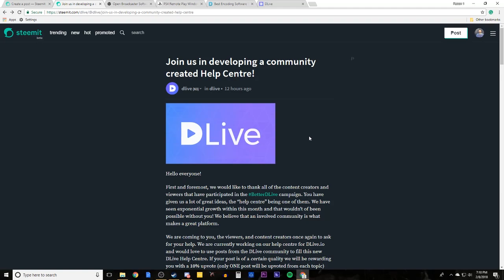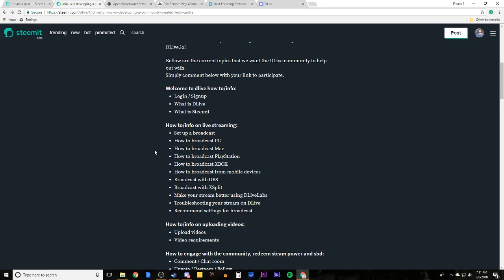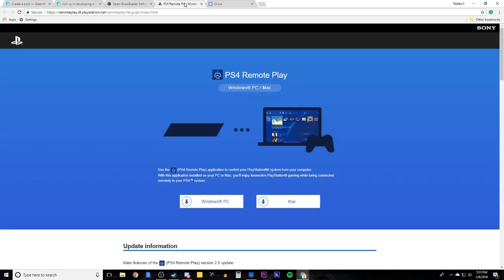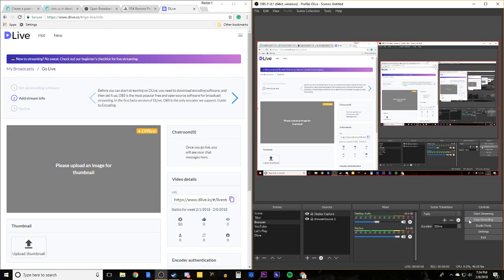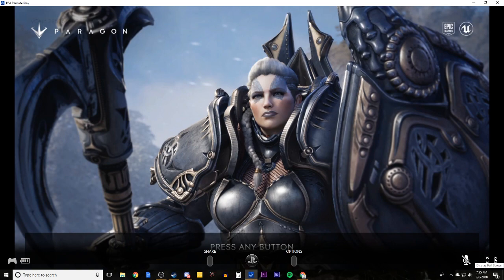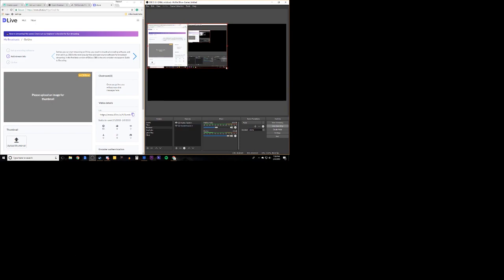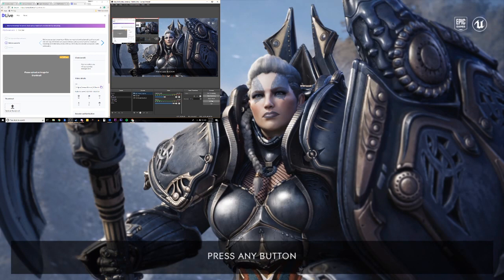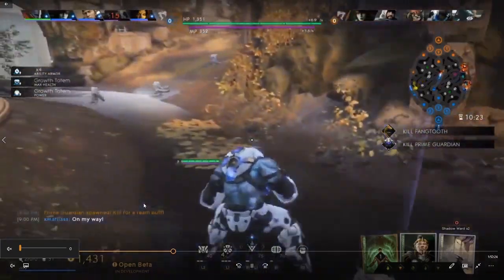How to Broadcast PS4 Gameplay on DLive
I very strongly recommend that you familiarize yourself with some OBS and DLive basics before continuing with this guide as it is not very OBS or DLive beginner friendly. It is simply a quick tutorial and reference to links that focuses on adding PS4 gameplay to your PC to stream out of OBS.

This guide assumes that you are wanting to broadcast your PS4 gameplay on DLive. Unfortunately, the live streaming capabilities of the PS4 are rather simple and very limited. A standalone PS4 cannot broadcast on DLive, is unable to play music in the stream, and cannot utilize those cool overlays that many PC streamers use. Fortunately, there is hope! with a decent computer, you can use Playstation Remote play to run the stream out of OBS instead!